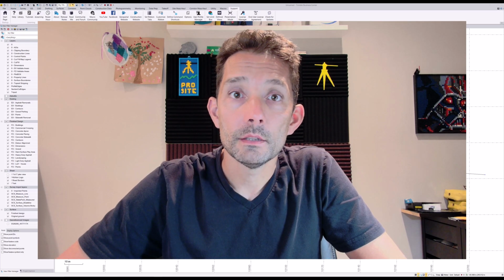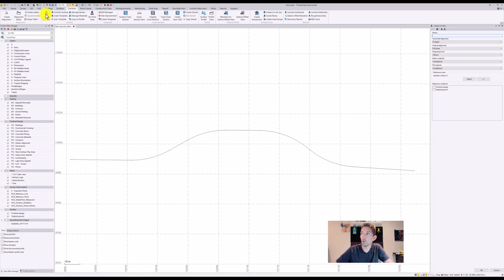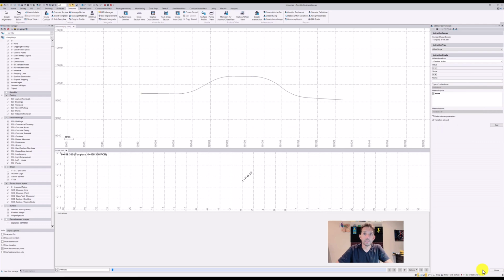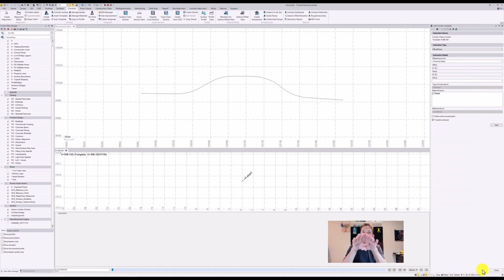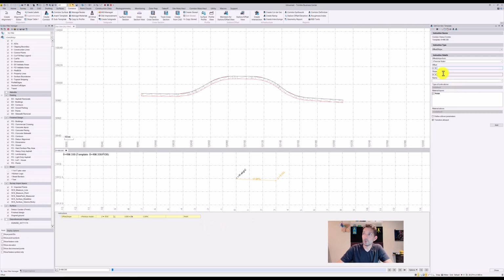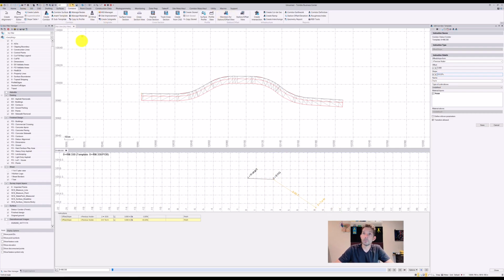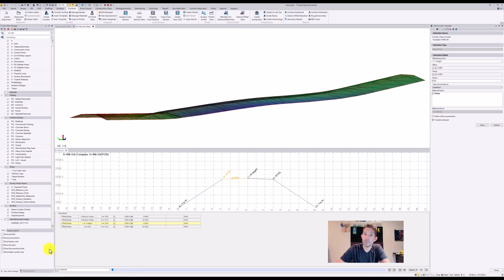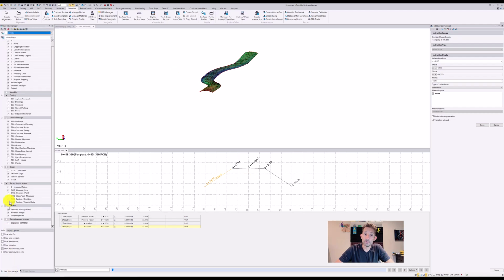Offset Slope Instruction for creating Corridor in Trimble Business Center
In this video we will go through creating a simple template instruction for creation of corridor TrimbleBusinessCenter. This is a next step in creating the full blown corridor.